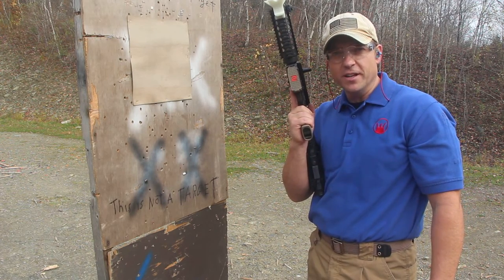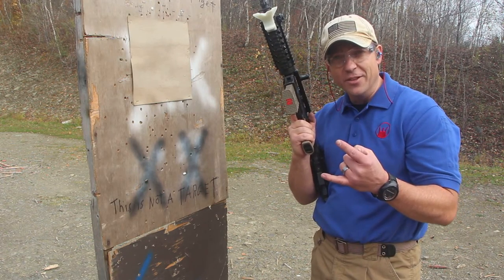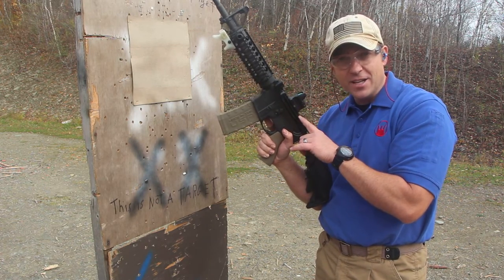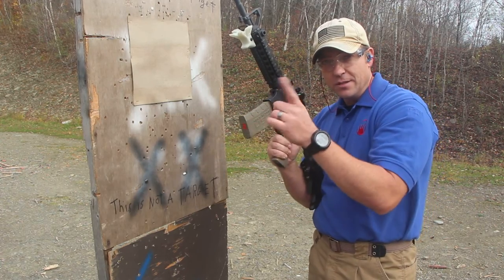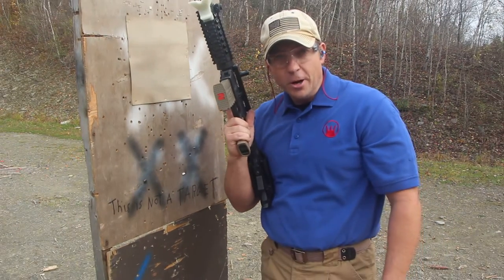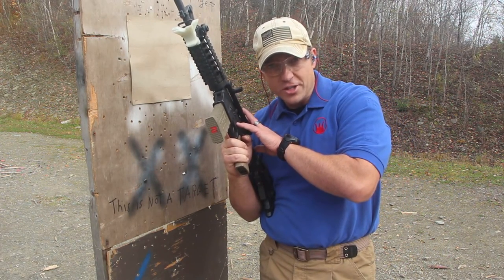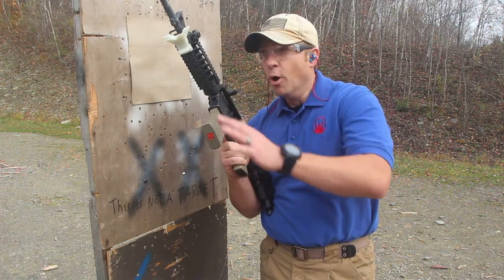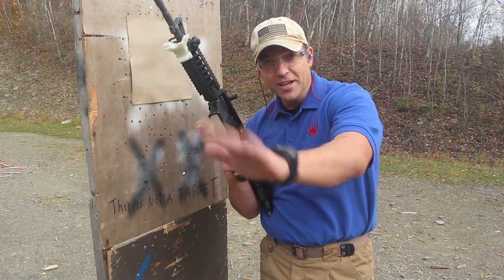DDC Hard Charger and HSSS Fang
A quick down and dirty of the Hard Charger in conjunction with the FANG from High Speed Shooting Stabilizer